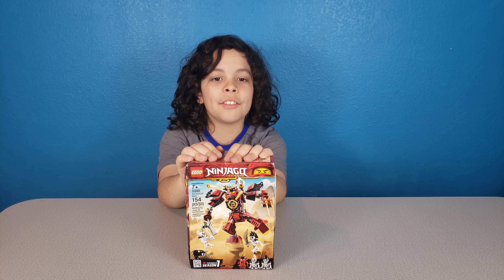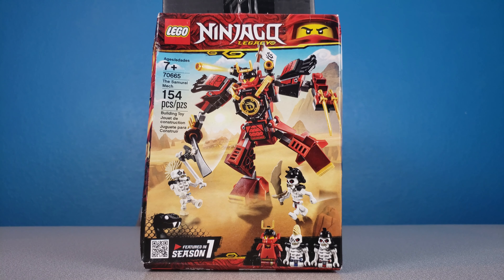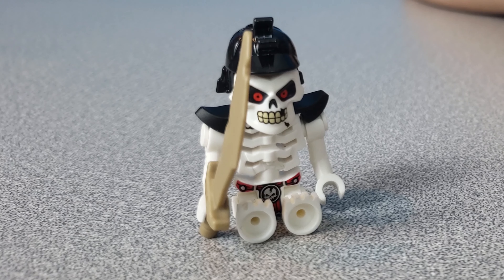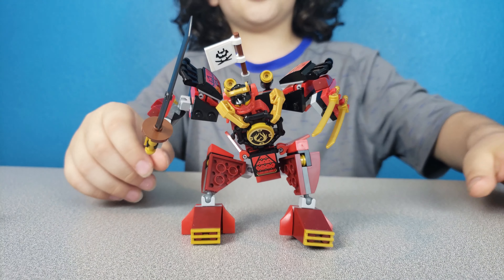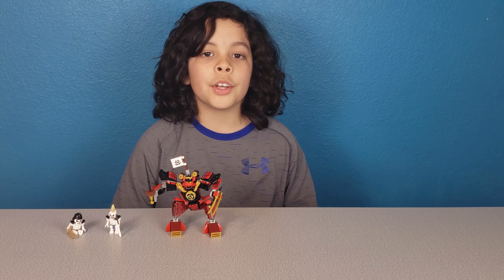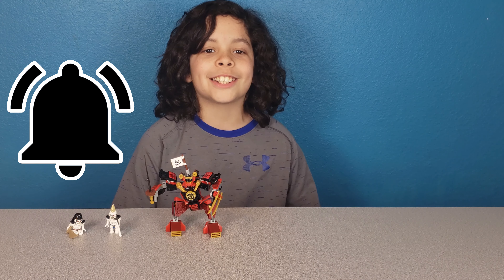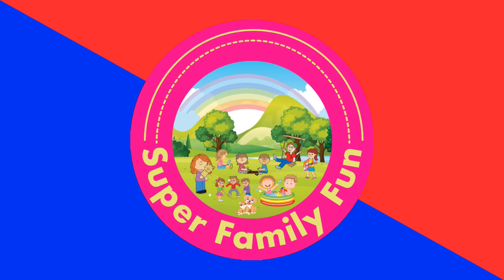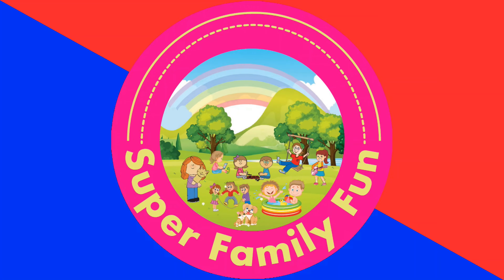LEGO Ninjago The Samurai Mech 70665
Build the posable Samurai Mech, with an opening minifigure cockpit, posable arms and legs, stud shooters, big katana and double katana, and battle against the Skulkin generals!
Includes 3 LEGO NINJAGO minifigures: Nya (as Samurai X), Kruncha with a sword and Nuckal with bone axe.